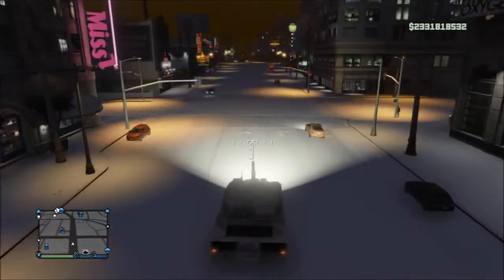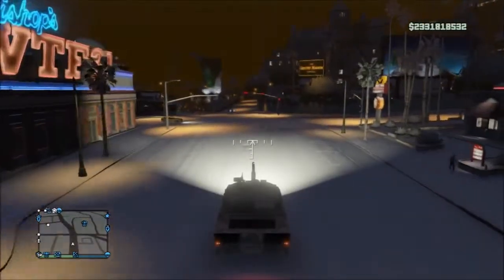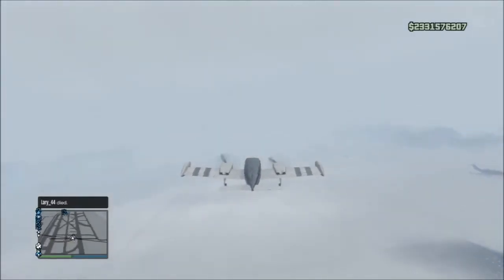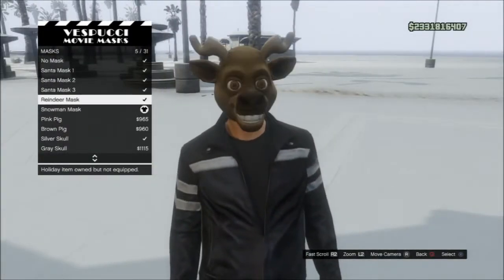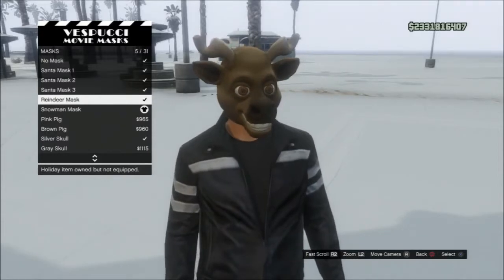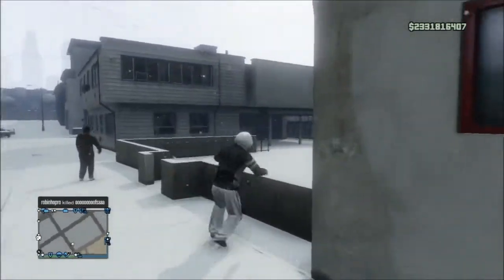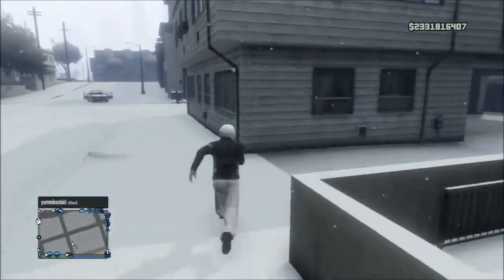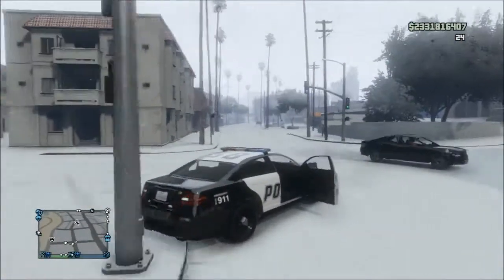GTA 5 MULTIPLAYER SHORT CHRISTMAS DLC REVIEW youtube original